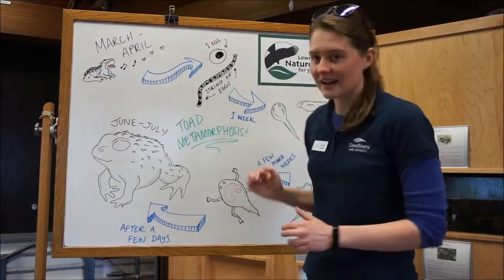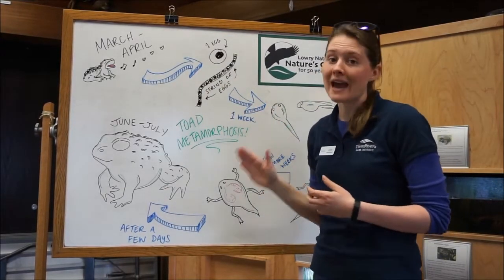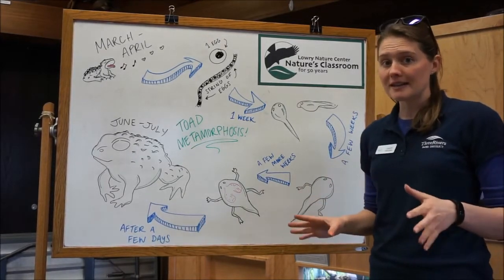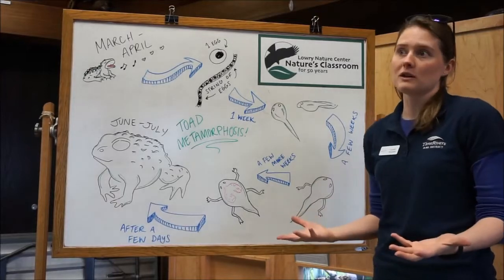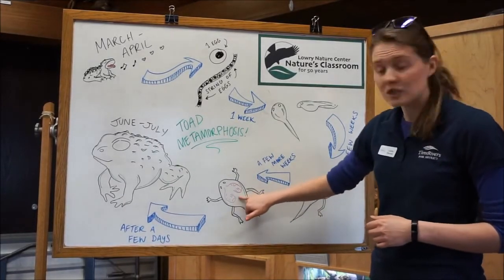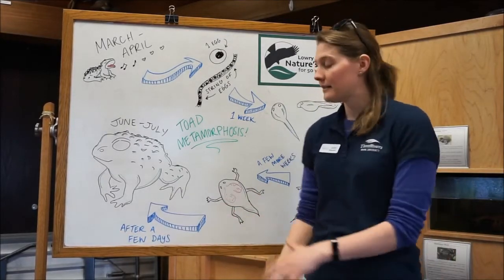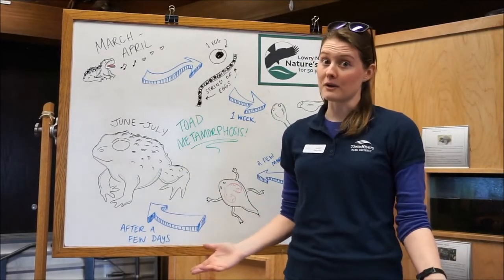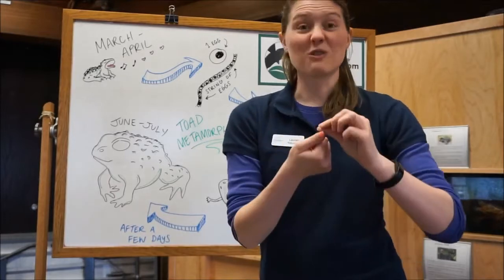Lowry@Home Episode 15: Toad Q&A and Warblers with the Bird Nerd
Welcome to Lowry@Home.

While the nature center building is closed and families are at home we are taking our educational content online to provide quality resources you can access.

We post a livestream every weekday morning at 10:00 am.

In today's episode, Josh tells us all about warblers.

Please leave questions for Josh the comments and he will try to answer them in a future video.